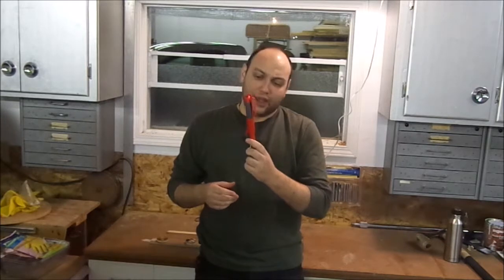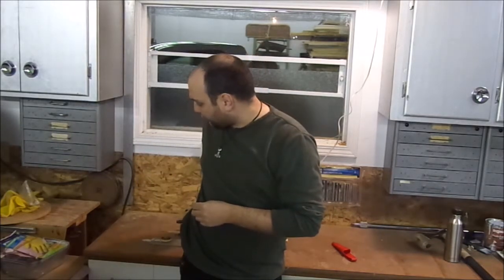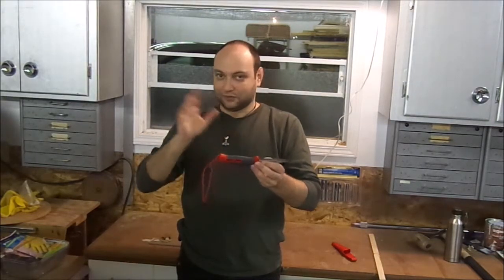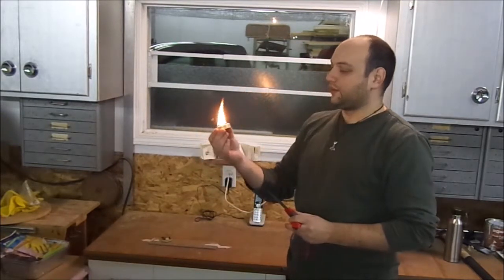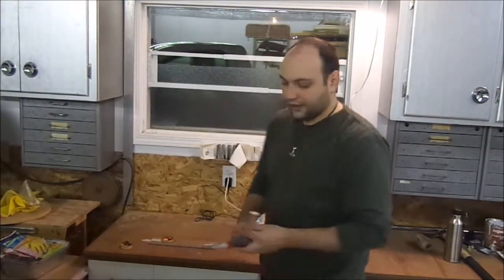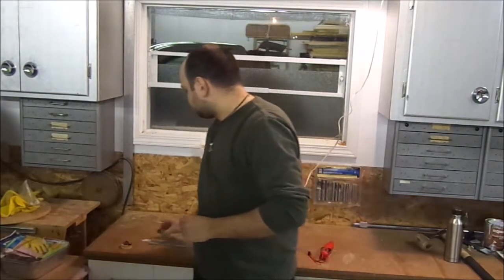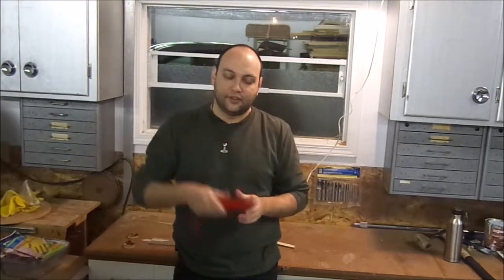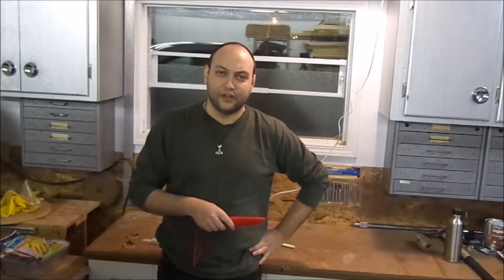Morakniv - Light My Fire review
A quick review of the Mora Light My Fire belt knife.

Blade: Sandvik 12C27 stainless steel
Grip: TPE rubber material
Swedish FireSteel®: magnesium alloy

Available at Amazon.ca